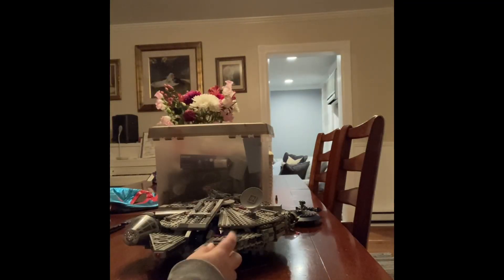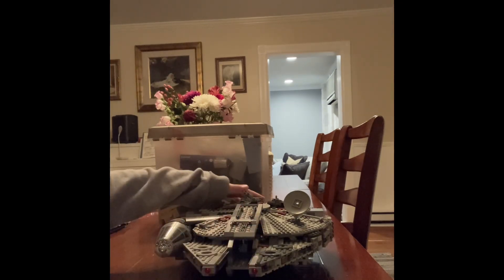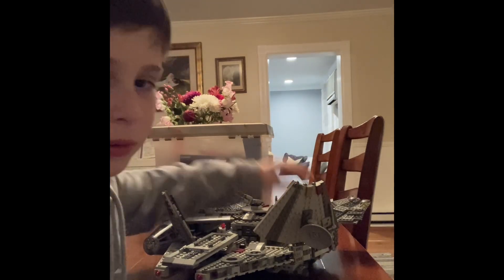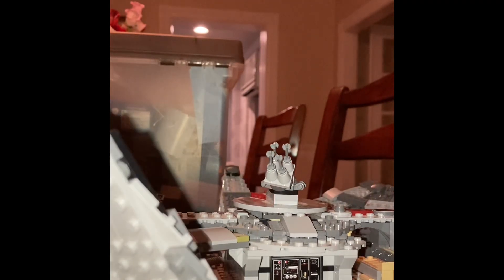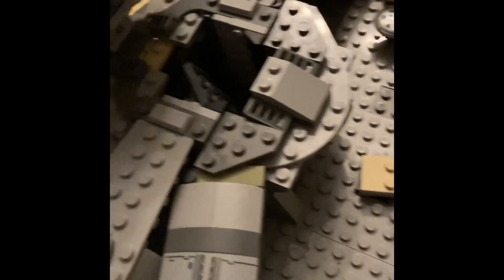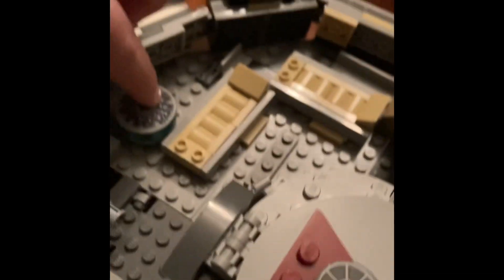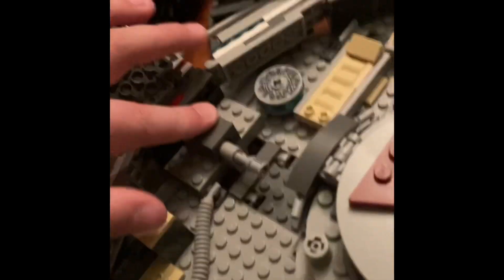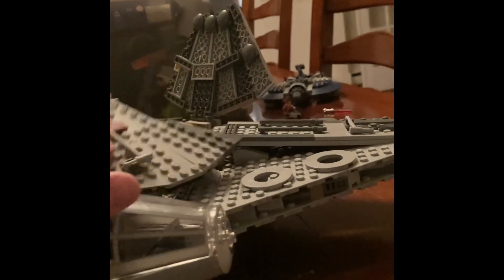Review on LEGO 75257 Millennium Falcon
Mini-figures

Lando Calrissian

Chewbacca

C-3PO

R2-D2

Boolio

Finn

D-0